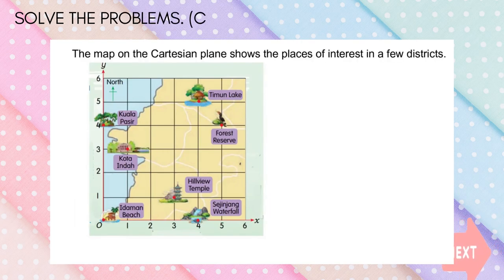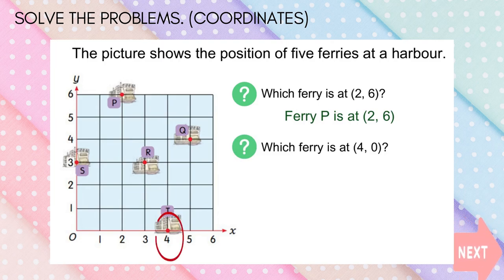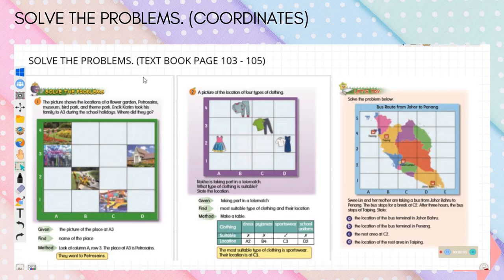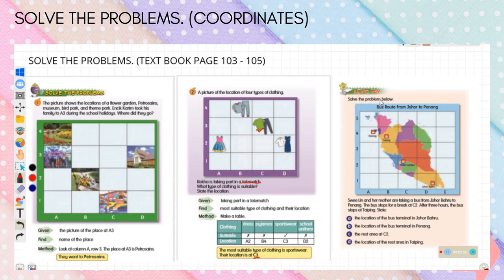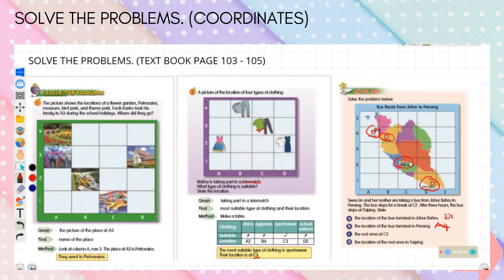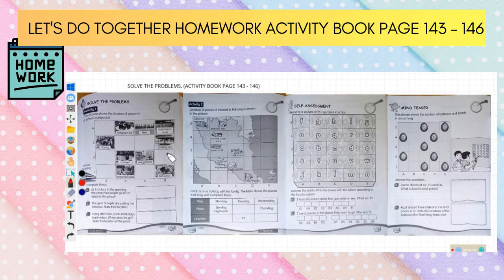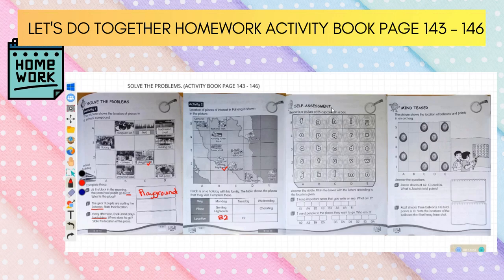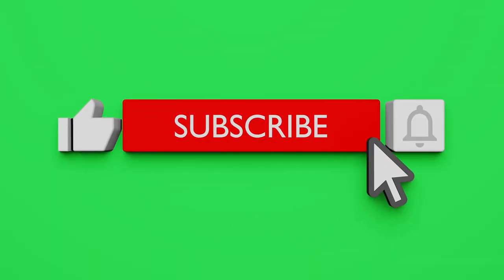Year 3: Problem Solving.(Coordinates)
Today's lesson is Problem Solving(Coordinates)
🌷Let's learn and watch the video🌷